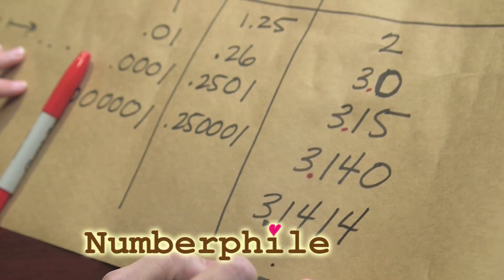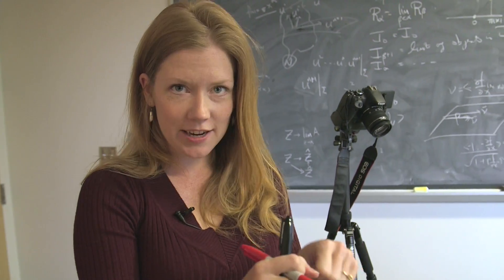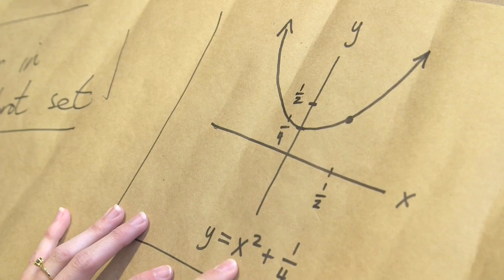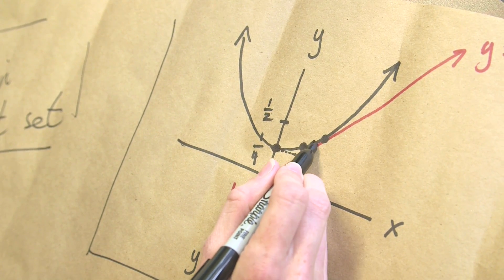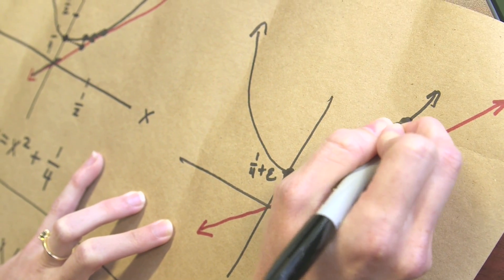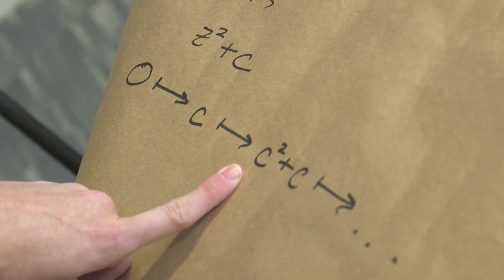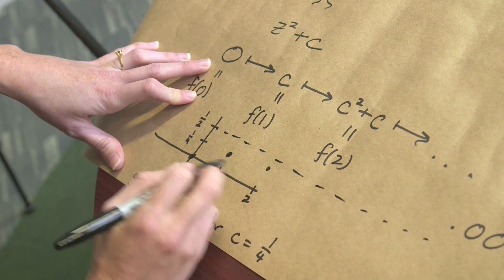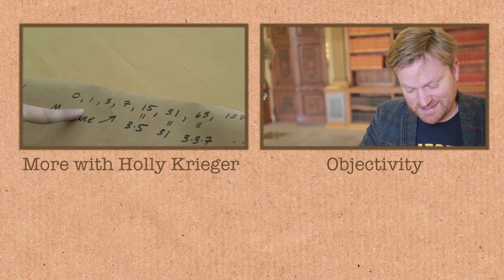Pi and Mandelbrot (extra footage)